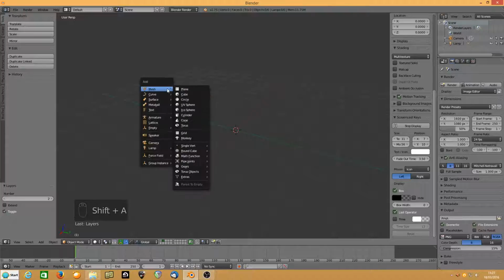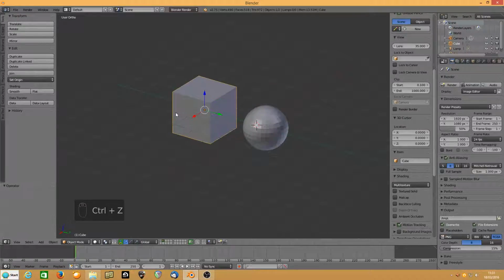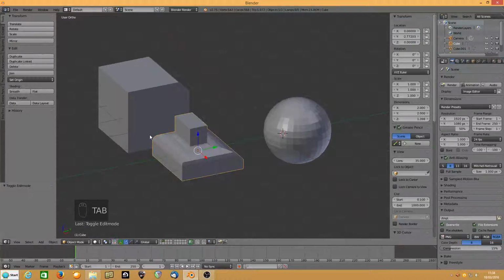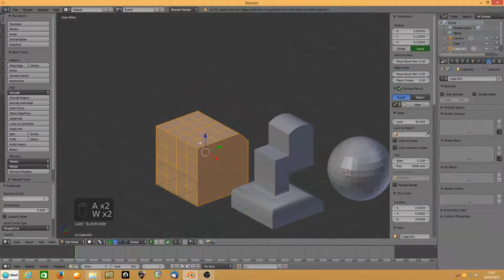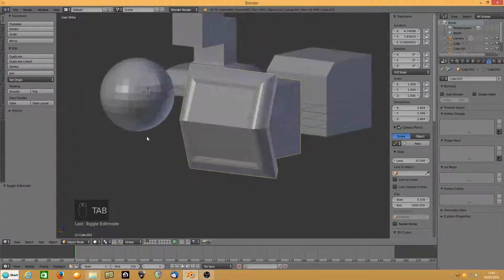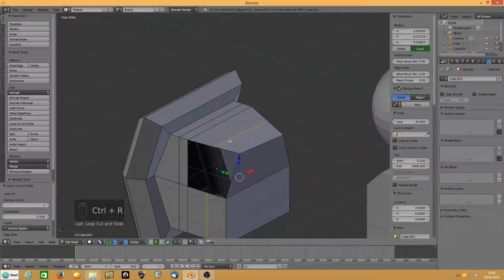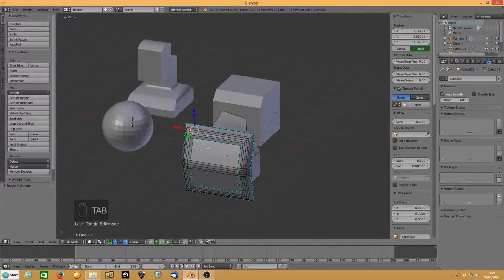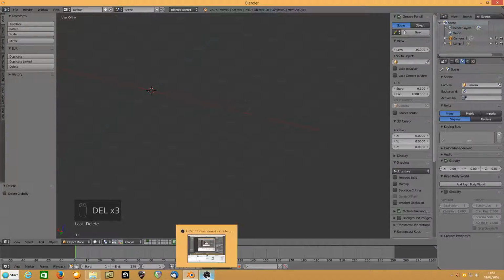Basics ModellingKeys in Blender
In this Addendum to the initial video 'Blender TM2 Basics', I cover a few of the key shortcuts I most commonly use and some roate / scale / move basic actions within Blender. If you are just starting with Blender, it is to hopefully help show you can do a lot of work with very few commands.